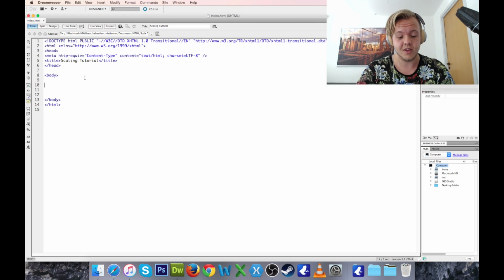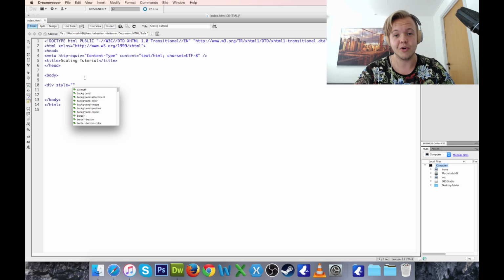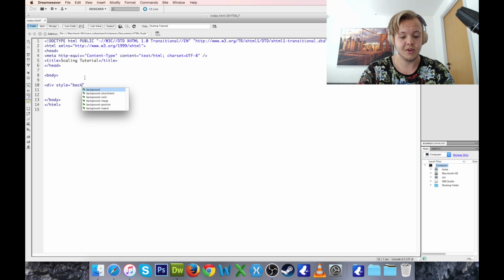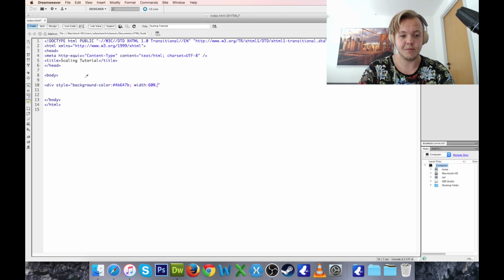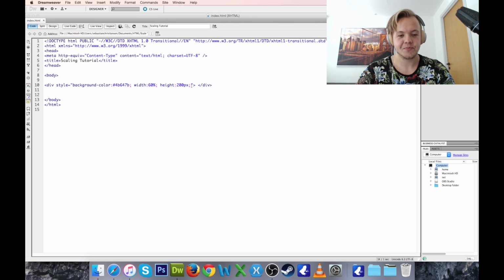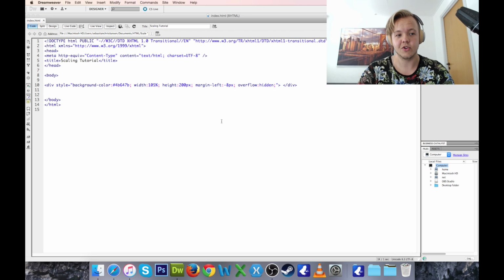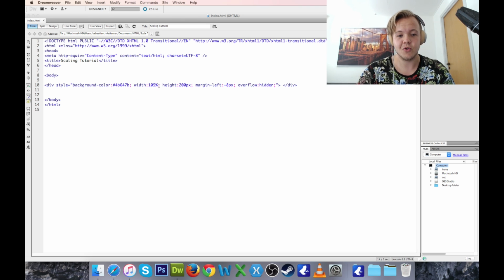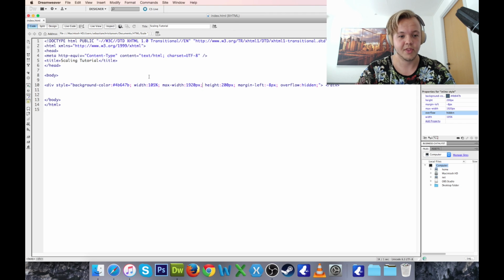How To Better Scale Your Website On Any Device (Using HTML)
This is a quick and easy tutorial in HTML on how to better scale your website on any device, pc size ,and mobile screen. Following this and using these methods, your website will look glorious on any screen.
This tutorial is short and to the point, so if you enjoy this then please go ahead and leave me a like, and make sure to subscribe, if you have any questions or wishes for future videos, leave them below and ill get to them. Thanks!